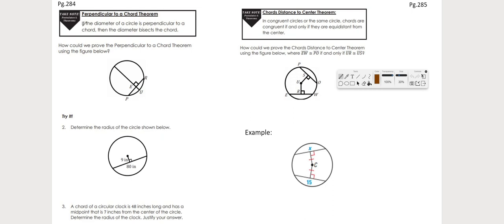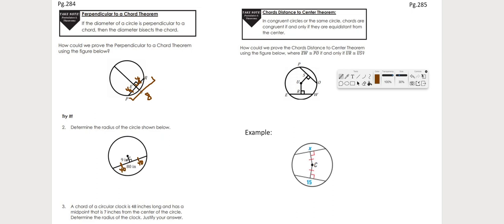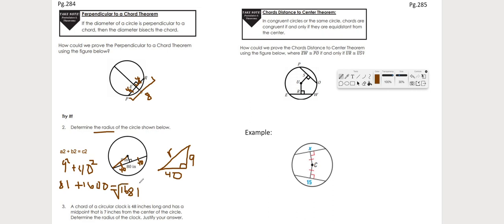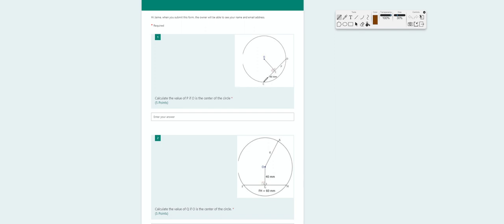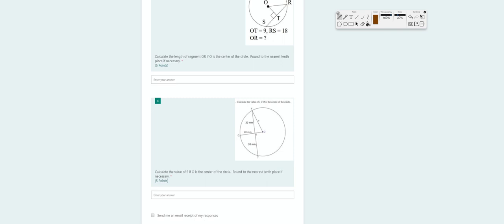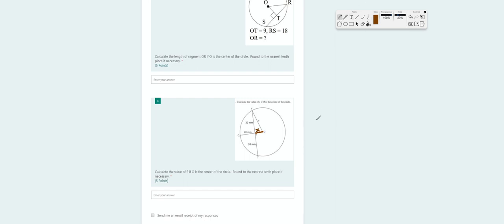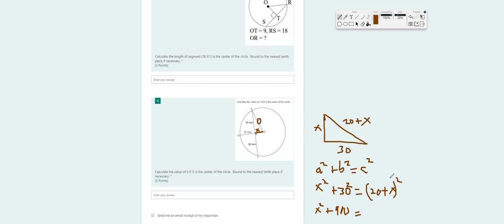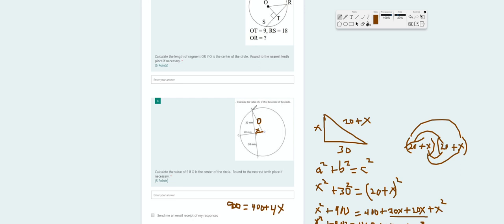Sect10 Topic 6 Perpendicular to a chord theorem